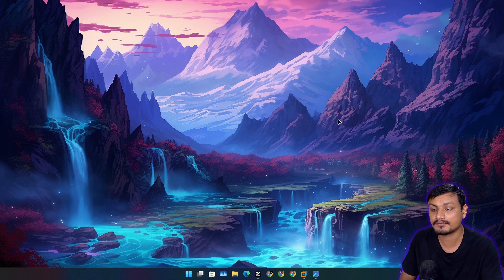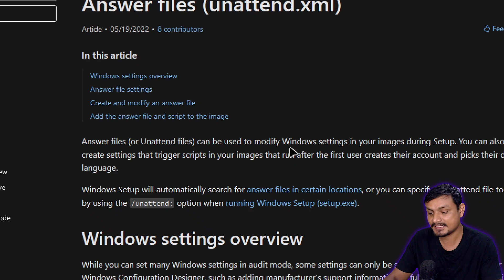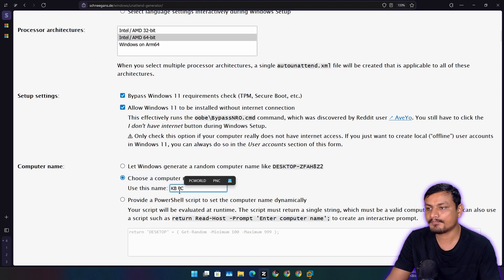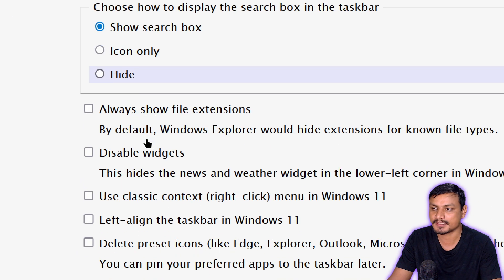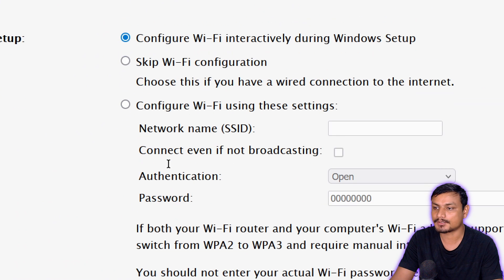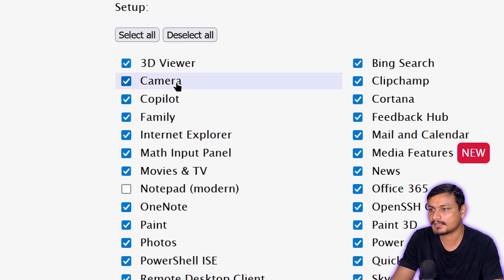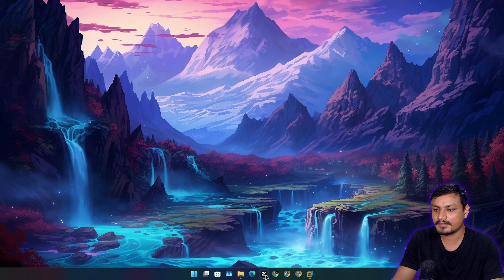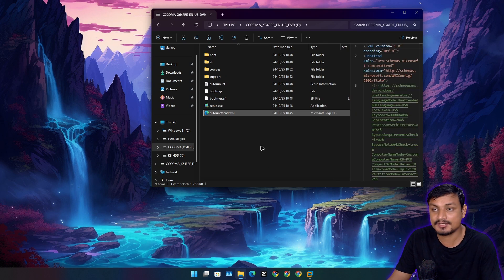A Better Method for Installing Windows 11 24H2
I don't like every feature in Windows 11, so I have to do this; these features aren't even optional. What are your thoughts?